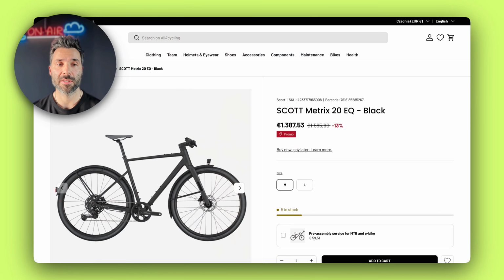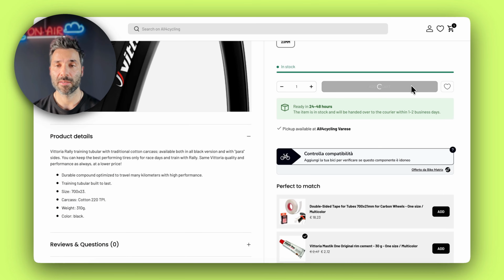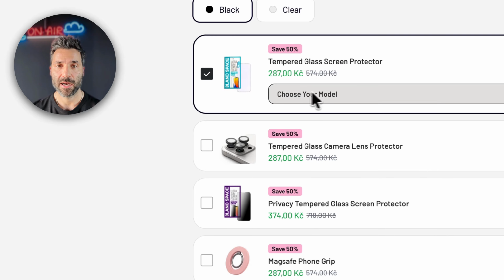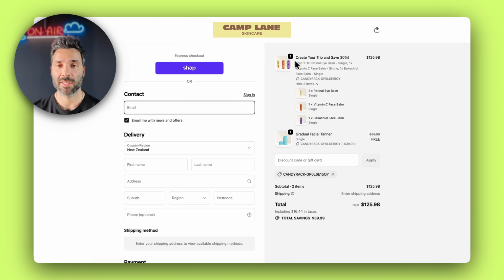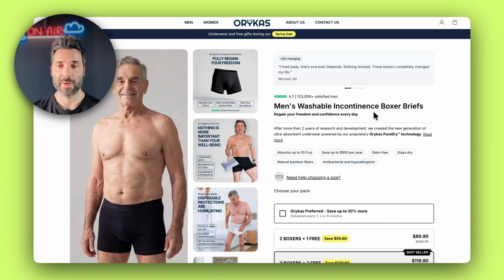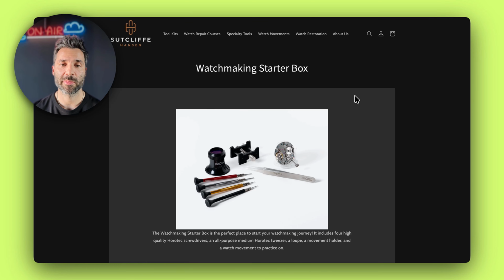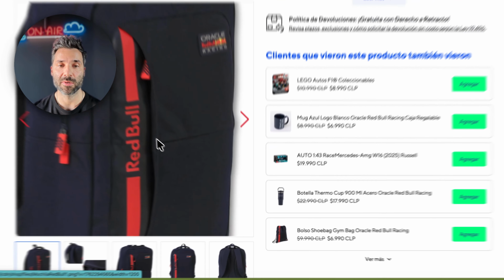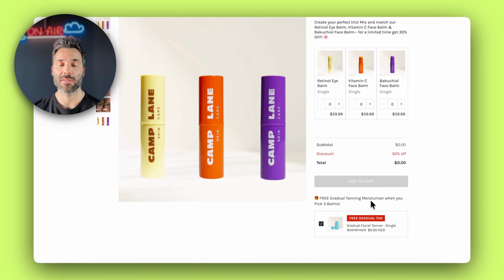How to Upsell on Shopify Product Pages (11 Live Examples)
In this video, Tom from Candy Rack walks you through 11 examples of product page upsells done right.

Upselling and cross-selling are essential e-commerce techniques used to increase your Average Order Value (AOV). While upselling offers a more expensive version of a product (like upgrading a 64GB phone to 128GB), cross-selling offers complementary products (like adding a phone case).

In this video, we focus specifically on native product page upsells. These are offers built directly into the page rather than using pop-ups, making them feel like a natural part of the buying journey without bothering the customer.

We review 11 live examples across different industries, including bicycles, gadgets, wall panels, and apparel.By the end of the video, we summarize the 3 main strategies for product page upselling:

Independent Add-to-Cart Buttons: For complementary products that can be purchased without the main item.

Checkboxes/Switchers: Perfect for add-ons (like pre-assembly services) that require the parent product to make sense.

Timestamps:
0:00 - Intro: Upselling vs. Cross-Selling
0:35 - Why native product page upsells work
0:58 - Example 1 & 2: Bicycles and pre-assembly services
2:24 - Example 3 & 4: Phone cases and gadget extras
3:06 - Example 5: Offering a free gift bundle
3:41 - Example 6 & 7: Wreaths and dog accessories
4:20 - Example 8: Men's apparel bundles and free gifts
4:44 - Example 9 & 10: Wall panels and mobile-optimized flows
5:40 - Example 11: Relevant carousels for a racing bag
6:03 - Summary: The 3 main strategies for product page upsells